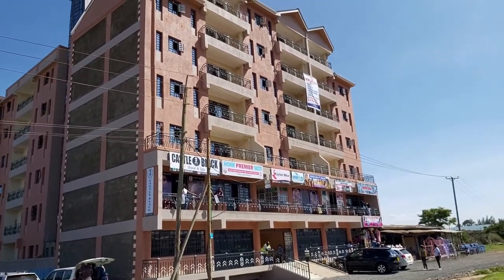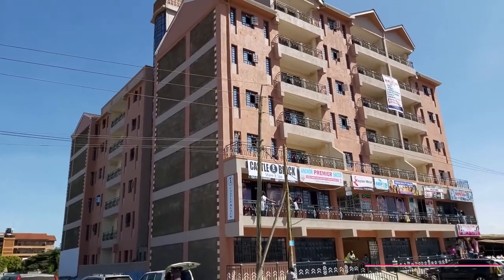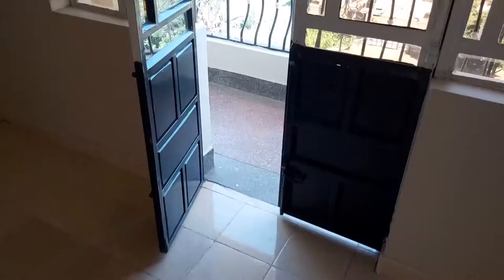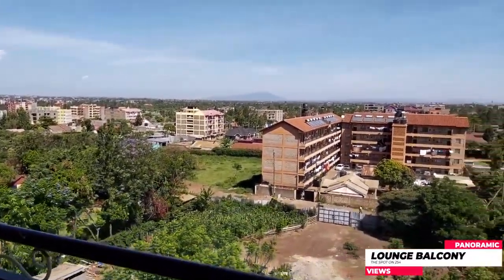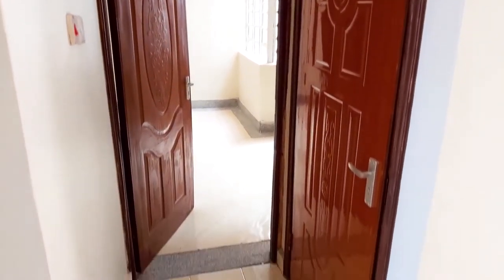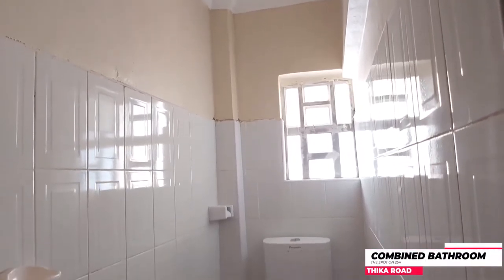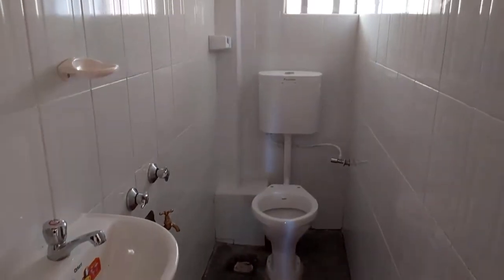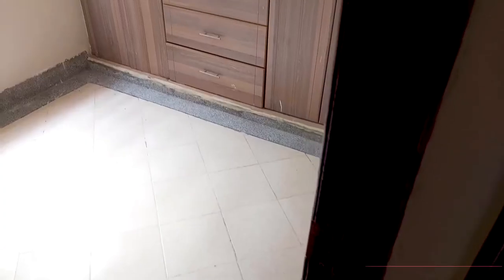VERY SPACIOUS ONE BEDROOM HOUSE TOUR NAIROBI KENYA AFRICA HOUSE HUNTING 2021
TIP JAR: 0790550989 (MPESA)